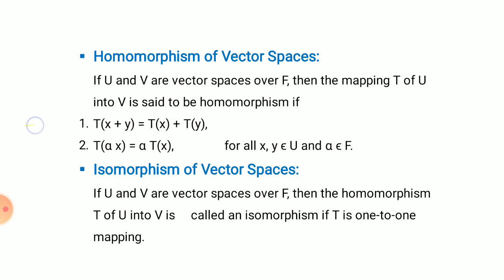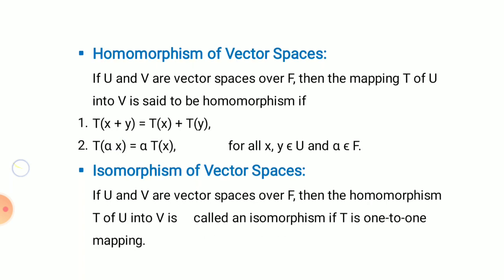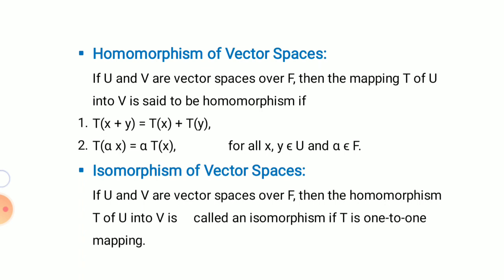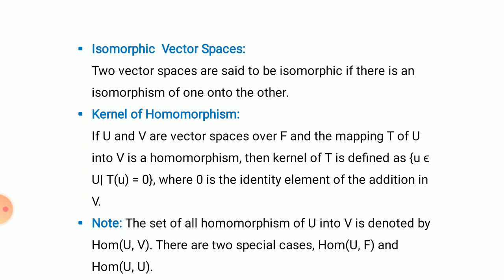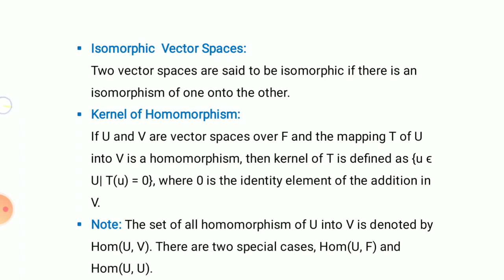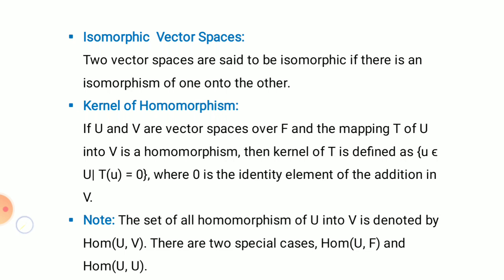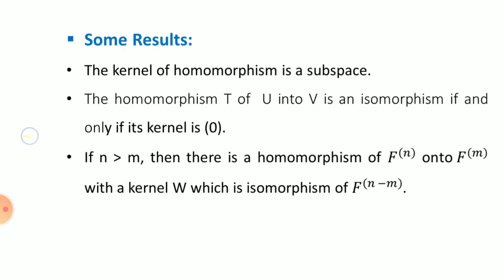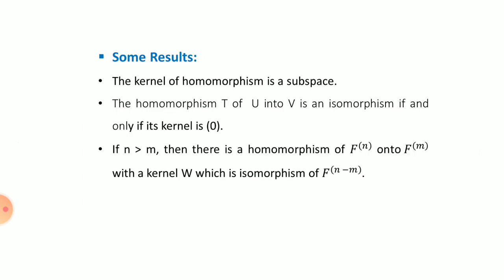Lecture No-3 MAT-602: Abstract Algebra-II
Homomorphism of Vector Spaces